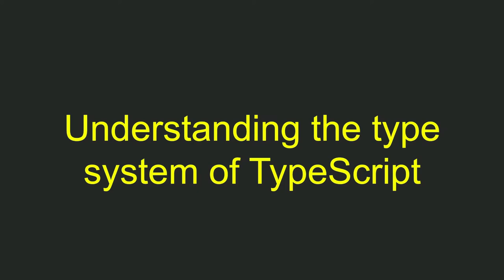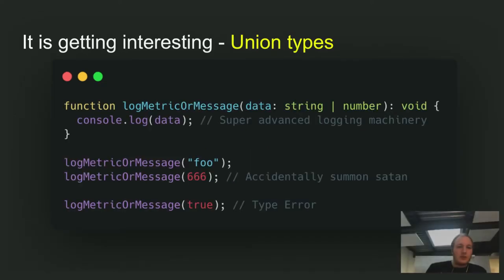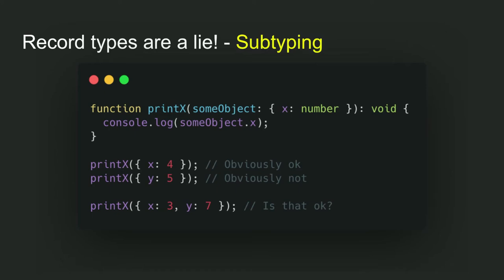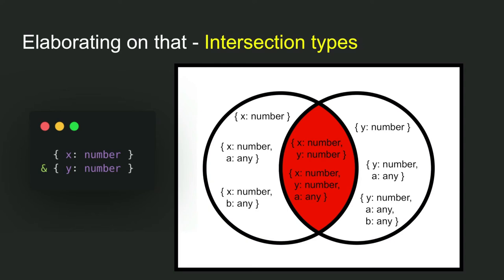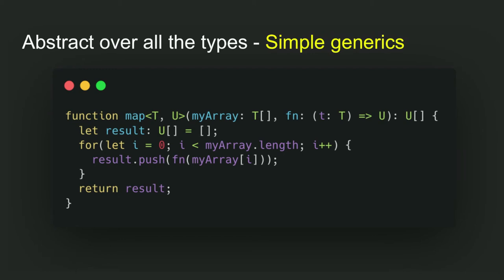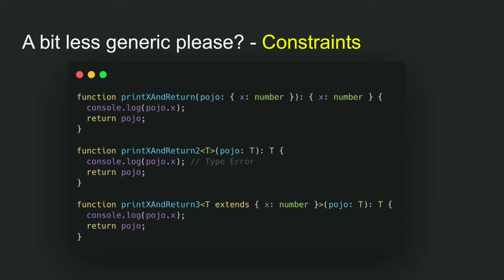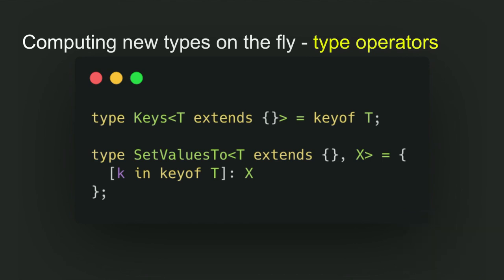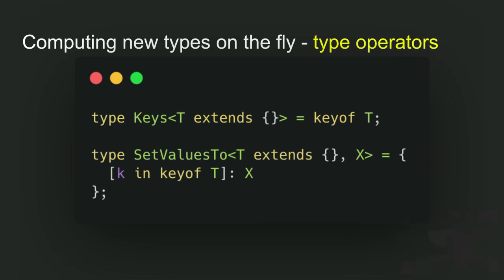Tech Weeklies - Understanding the type system of TypeScript - 01/20 - Jan van Brügge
Many of you are probably using TypeScript in your daily work. And why not, types make our code safer and tooling can help us more. But from time to time you probably encounter some weird behavior of the type system that you cannot fully understand. This week I want to explain the foundation of the type system of TypeScript and also contrast it a bit with other languages like PureScript.

Presenter - Jan van Brügge